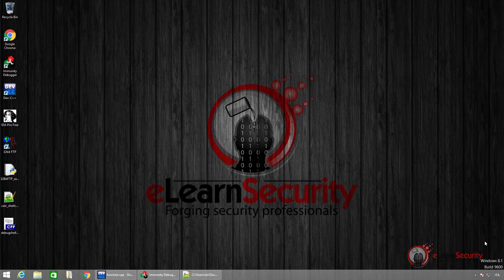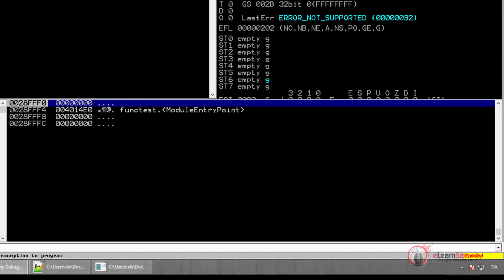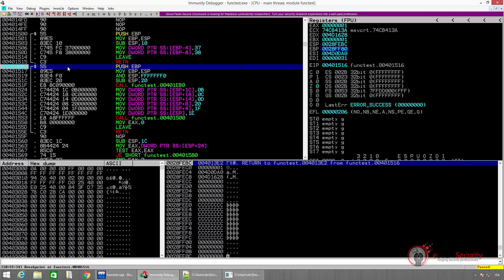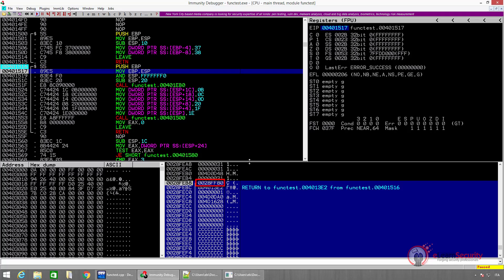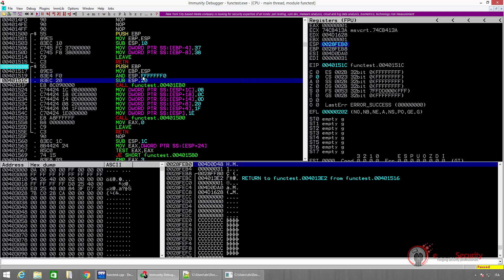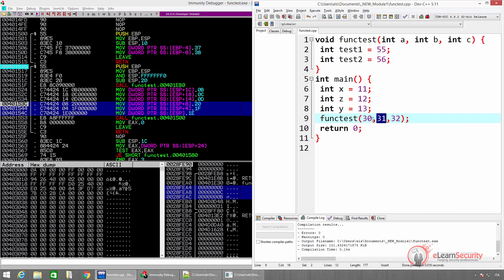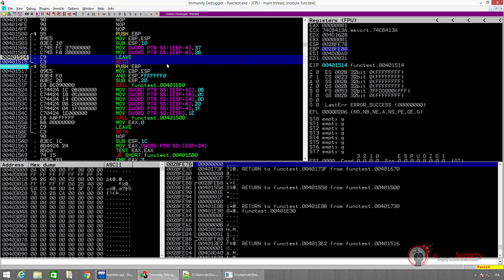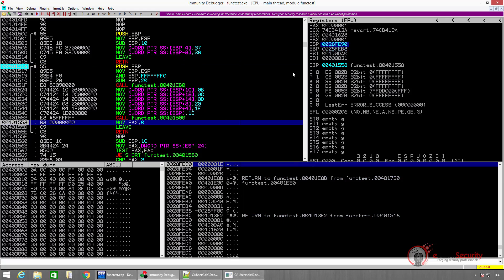PTP v5 course System Security- /Stack-Frames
Architecture Fundamental